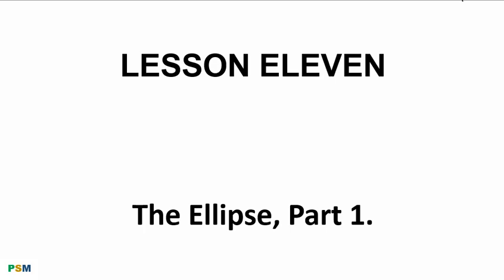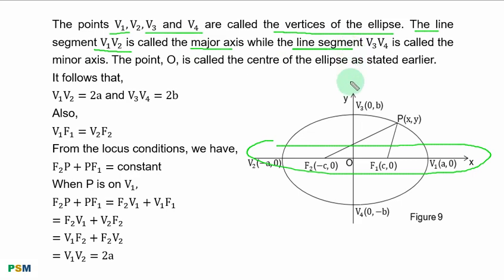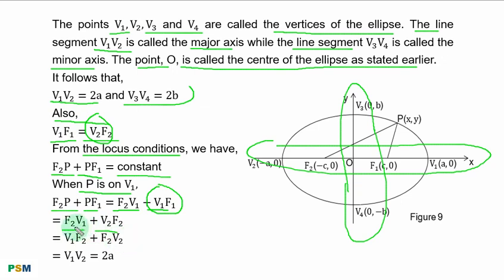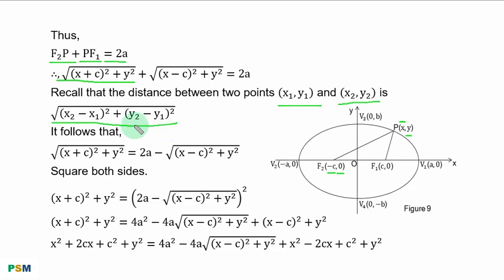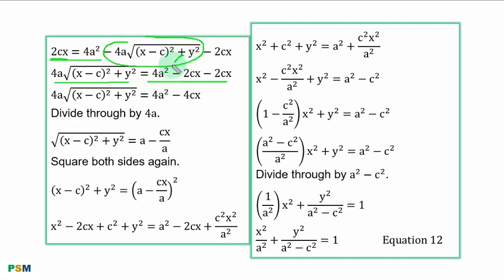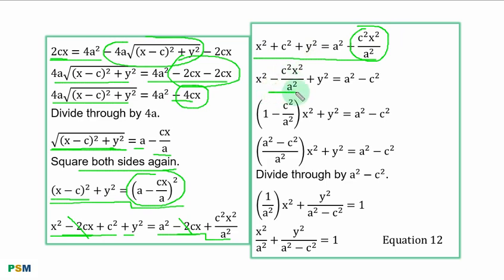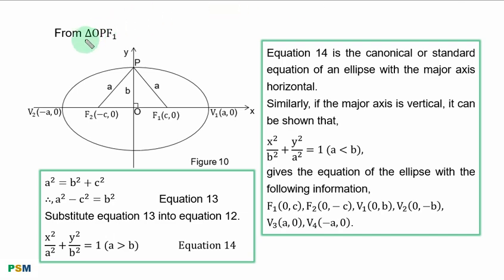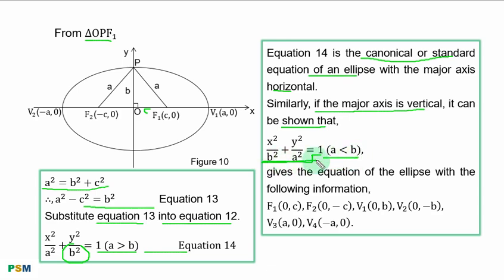Conics: Lesson 11 - The Ellipse, Part 1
Conics section
The ellipse